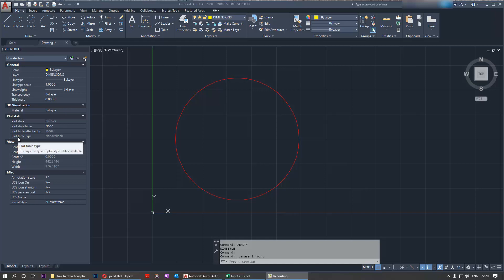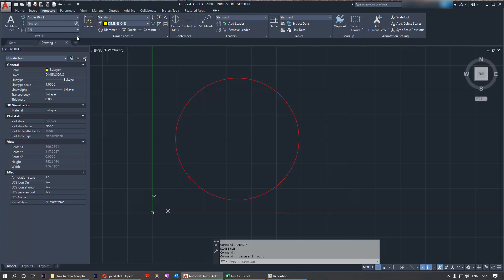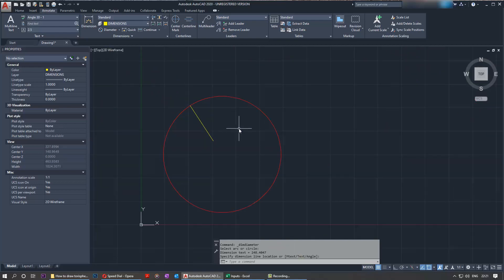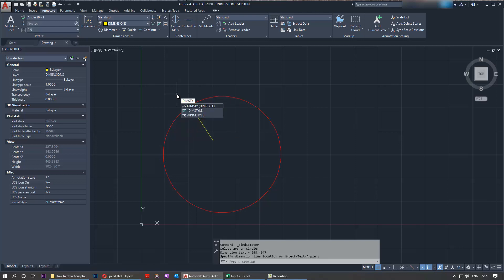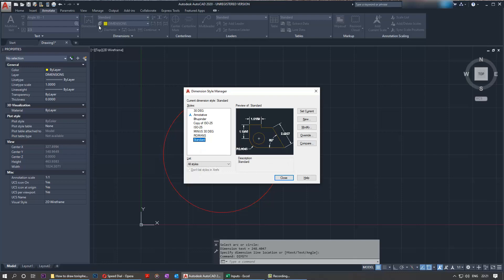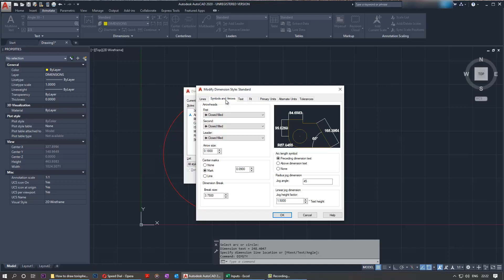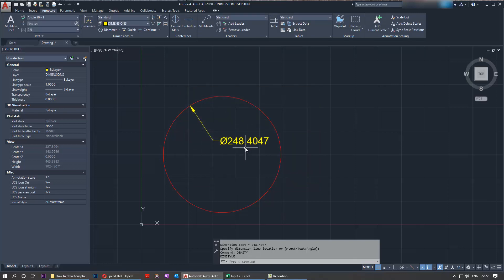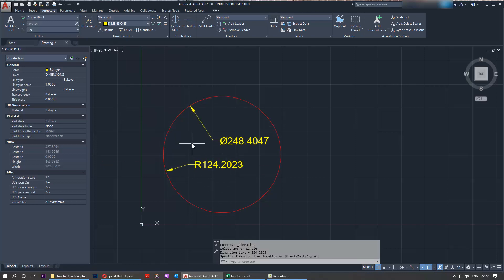How to increase the arrow size in AutoCAD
AutoCAD is great for creating 2D drawings. In this video, I'll show you how to increase the arrow size or the text of the dimensions in AutoCAD. In a nutshell, you'll have to use DIMSTYLE command, and there change the sizes. It's as simple as that. I guess it's easier to watch the video and learn than to read this description. I am very curious, who actually reads description of videos on Youtube other than YouTube themselves -haha :)